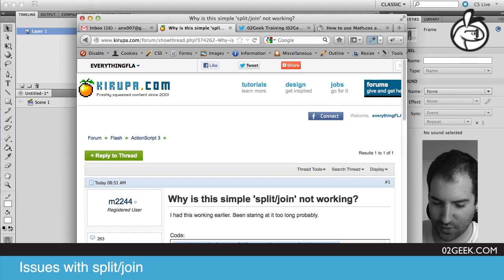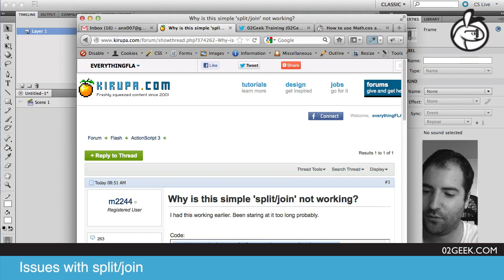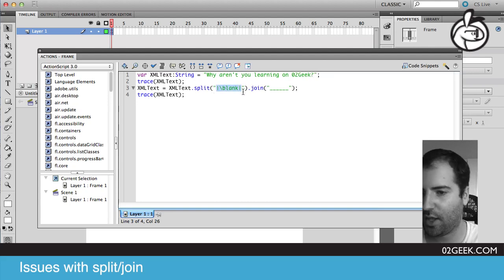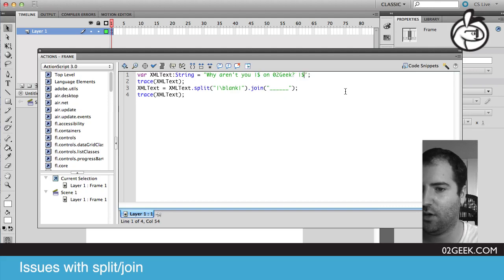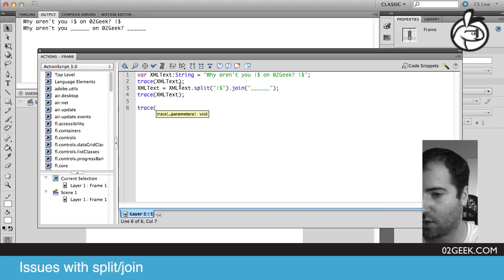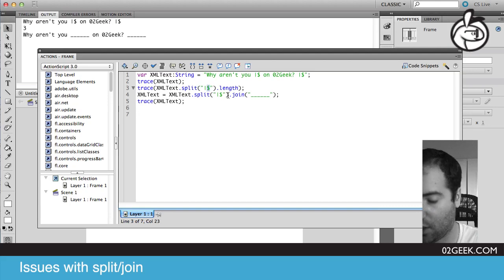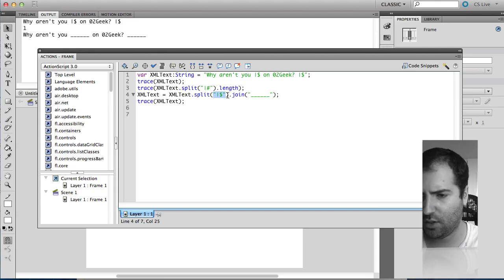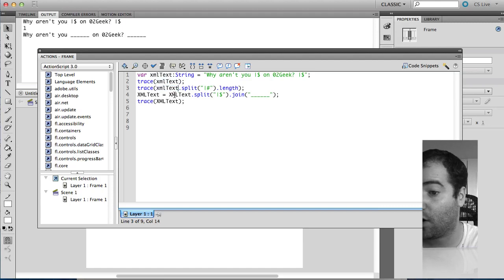Array split join not working? how to solve issue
You have some copy that you want o split and then join back in but its not working. here is a short video to help you figure out why its not working. idea came form a post on kirupa.com